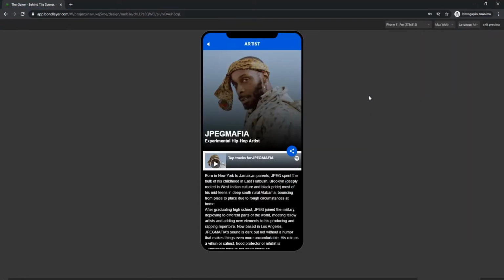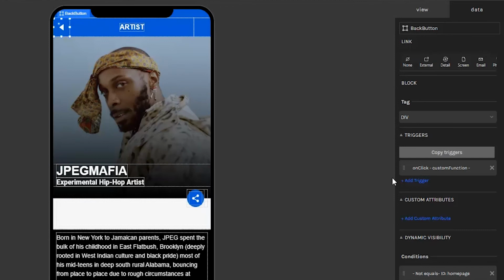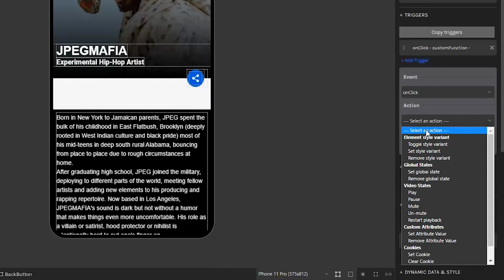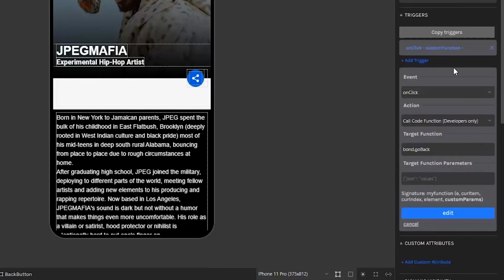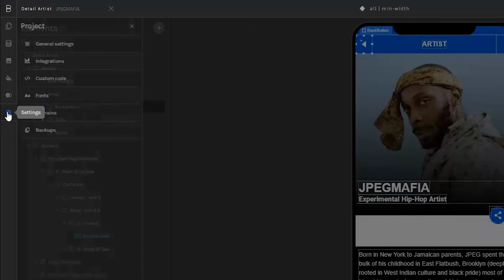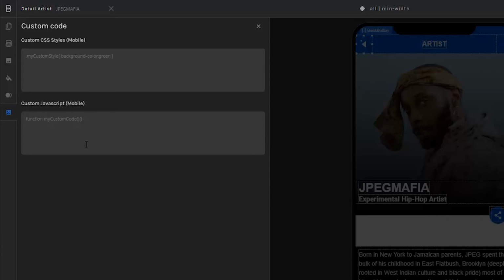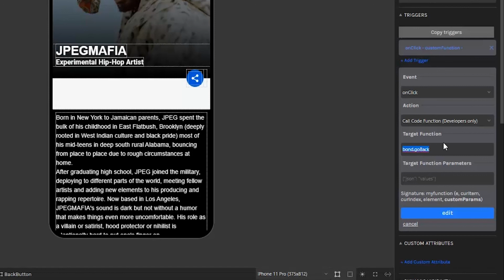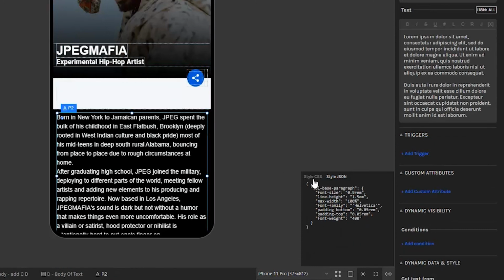9.5 How to Add Custom Functions and Code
If you want to write your own functions in JavaScript or use CSS to customize some elements, you can inject your code in the Bondlayer app.

In this lesson we'll show how to do this and how to use custom functions.